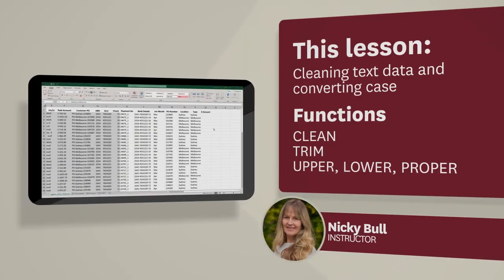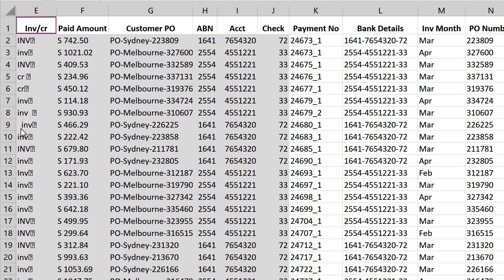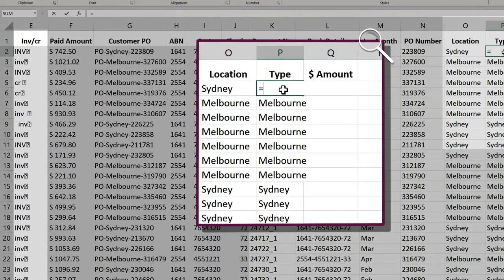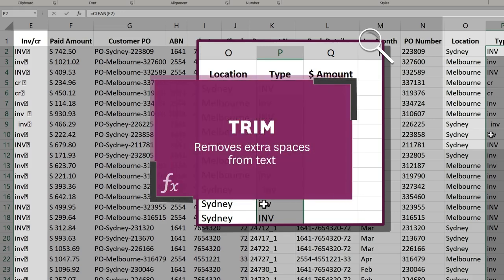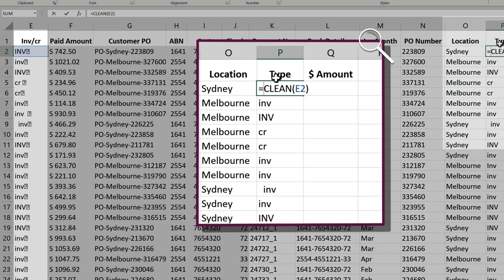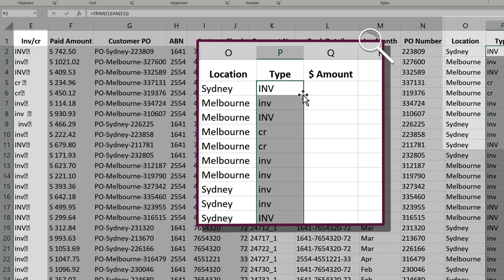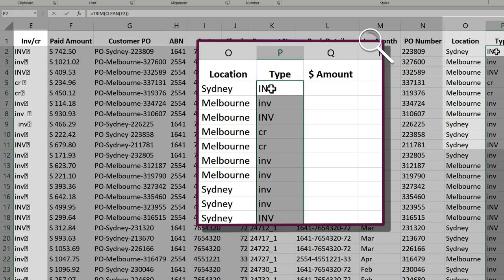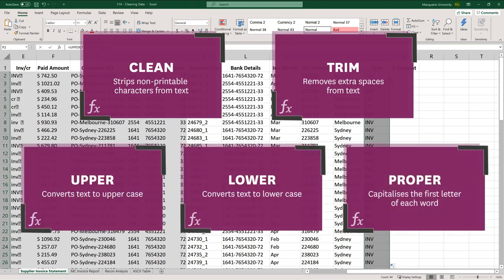Cleaning data and changing case